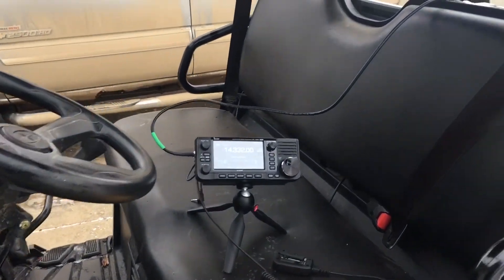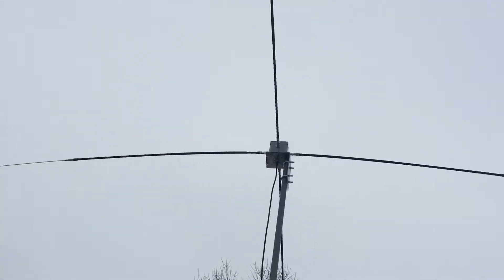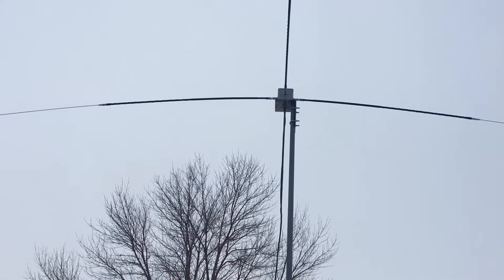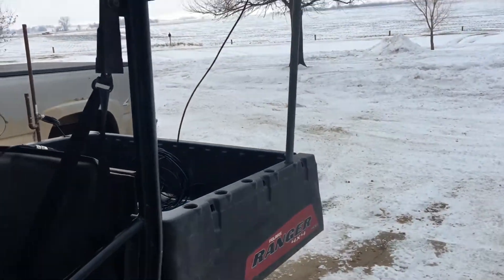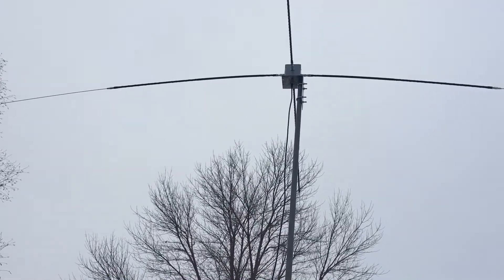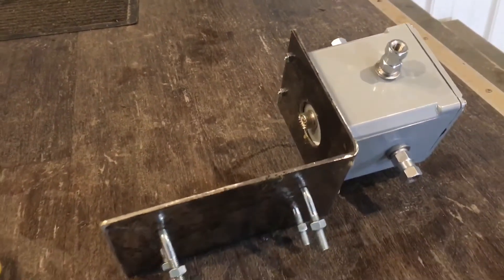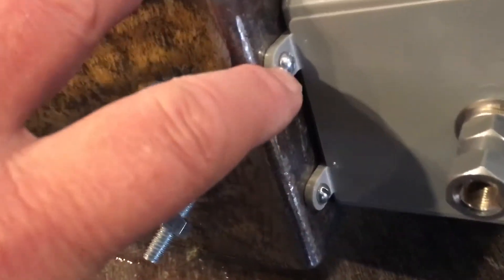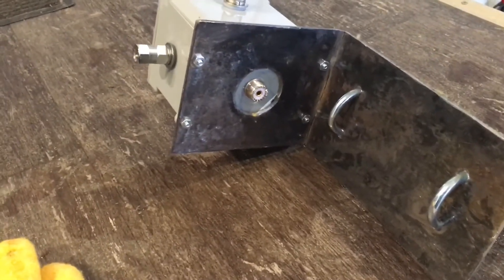Dual Band Hamstick Dipole | Part 2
Other parts used in the making of this antenna.

5/16 in.-18 x 1-3/8 in. x 2-1/2 in. - U-Bolts Round Bend or larger if so desired.
Any well stocked hardware store will have these. I bought mine from a local Runnings Farm and Fleet store.

The flat piece of metal was 1/8" x 4.5" x about 15" long bent to fit the base of the box.